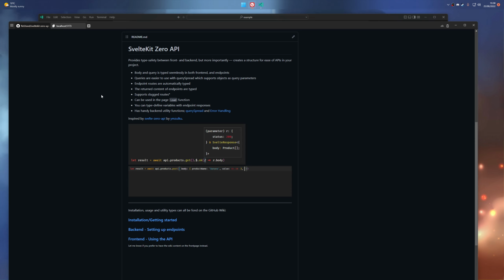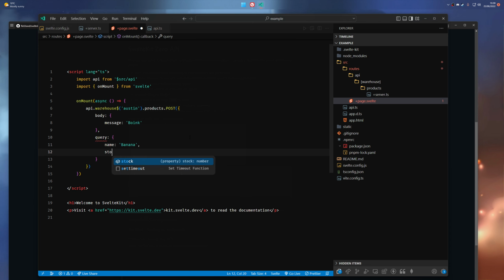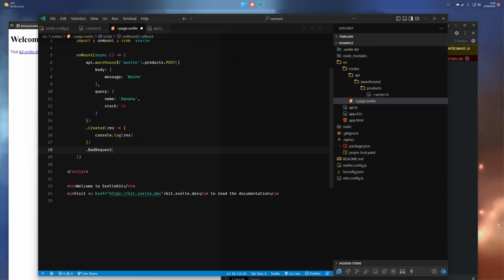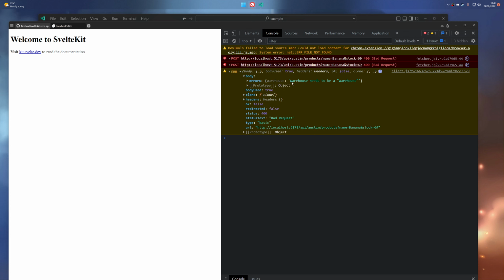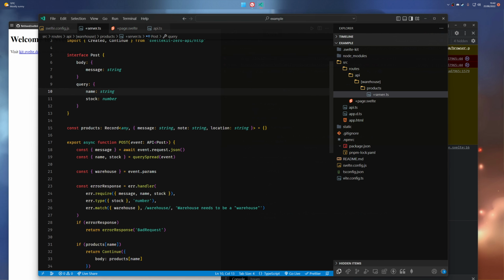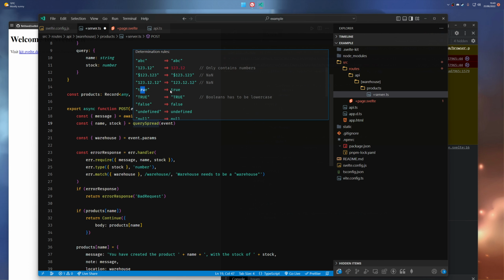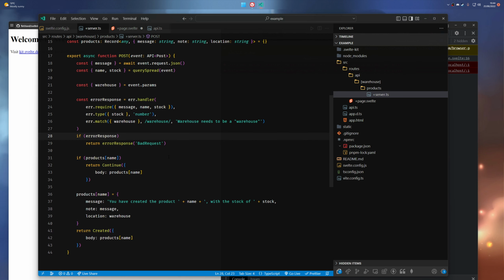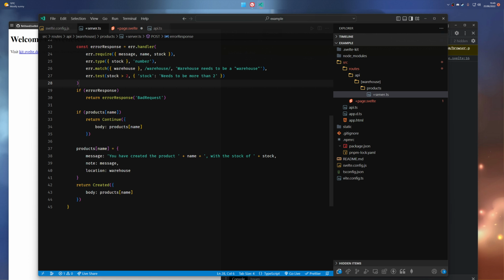What is SvelteKit Zero API?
Seamless type-safety between the front- and backend of your SvelteKit project.

Utility functions that handles errors for you or gets the search parameters.